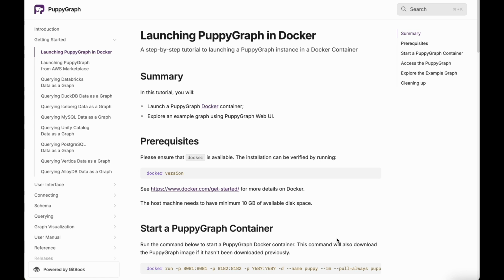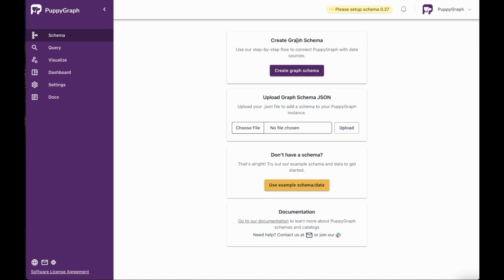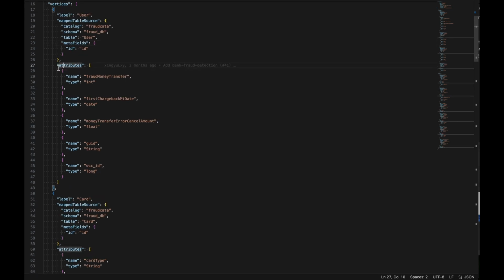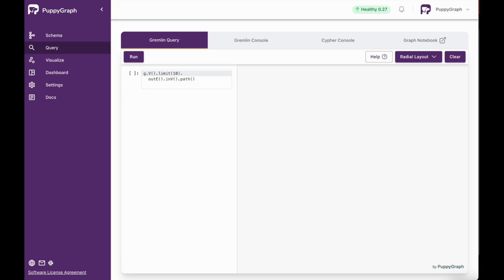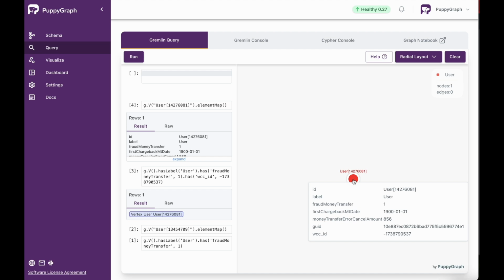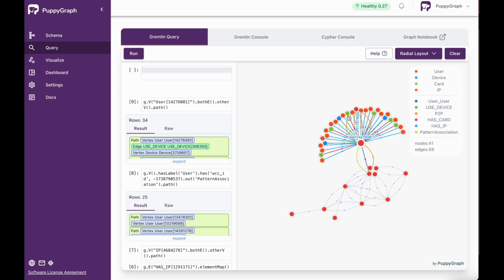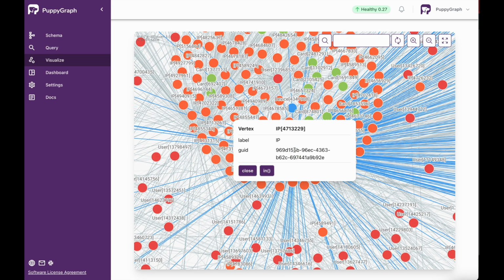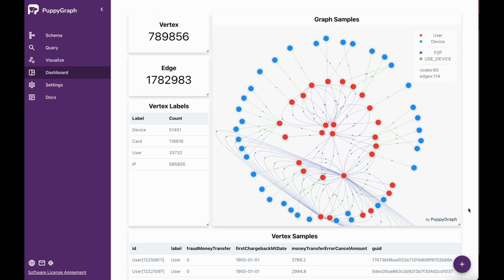P2P Payment Platform Fraud Detection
Investigate a real anonymized data sample from a peer-to-peer (P2P) payment platform, identify fraud patterns, resolve high risk fraud communities, and apply recommendation methods. We will identify new fraud risks that went undetected with non-graph methods, increasing the number of flagged users by 87.5%.

Graph Schema: credit cards, devices, and IP addresses.

Each user node has an indicator variable for money transfer fraud (named MoneyTransferFraud) that is 1 for known fraud and 0 otherwise. This indicator is determined by a combination of credit card chargeback events and manual review.